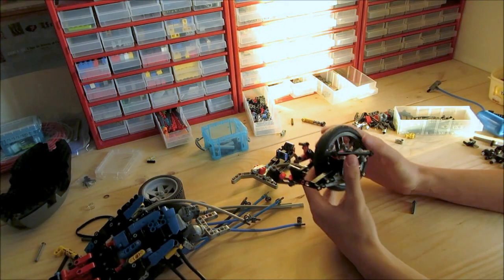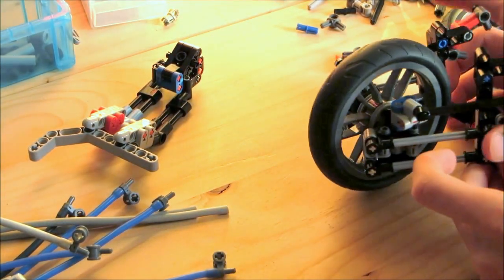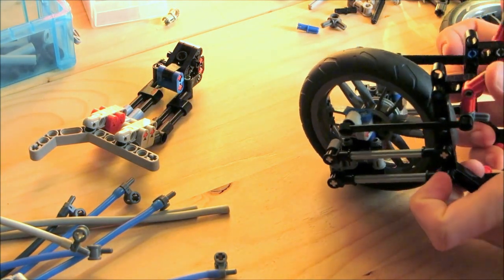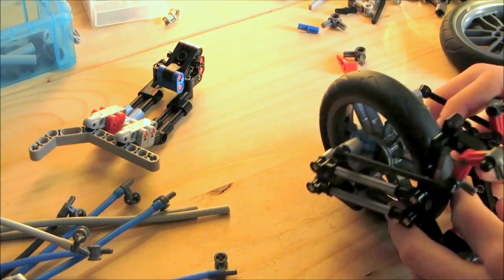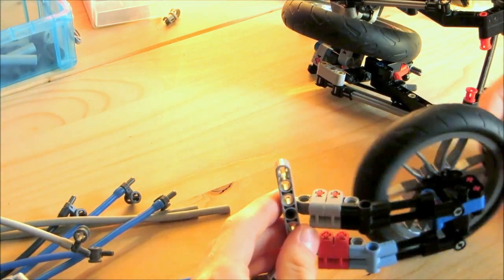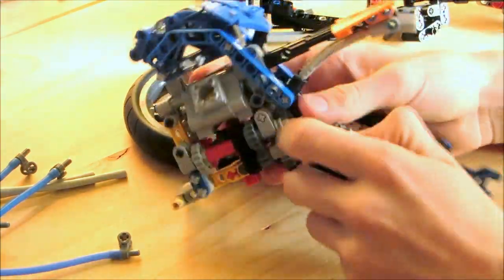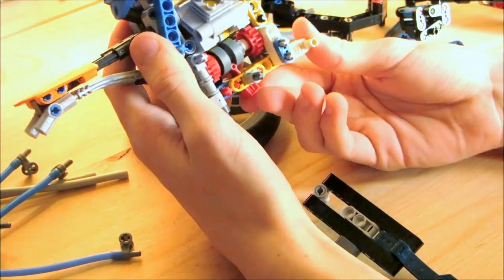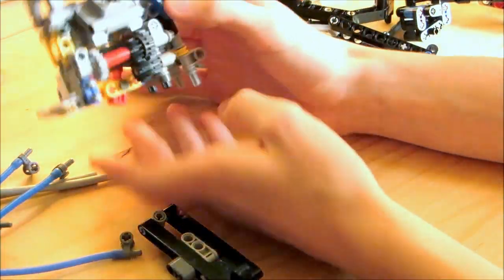Lego Technic Virtual Pivot Steering Concept - Lego Technic Mastery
This is my very first attempt on creating a functionnal Lego Technic Steering & Suspension system Using a virtual Pivot !
I have improved it a lot since !! Make sure to check out my more recent videos on Lego Technic suspensions & Steering arms !

Enjoy, Fellow Lego Technic Masters !

2016 Lego Technic Mastery